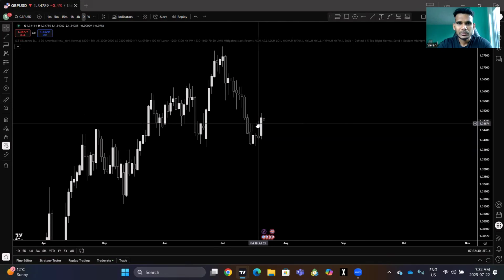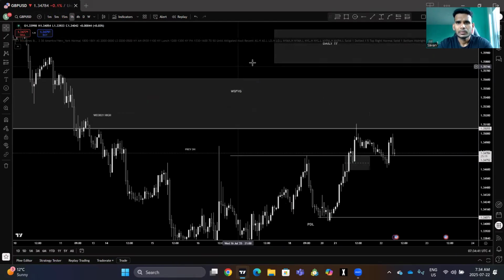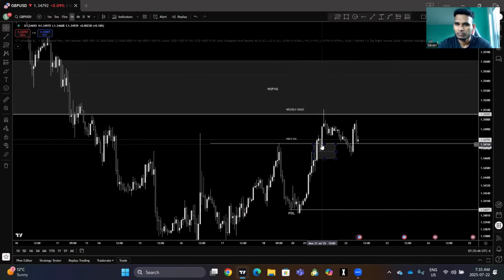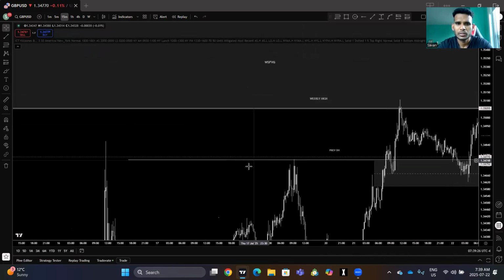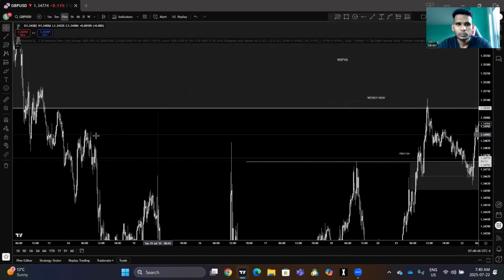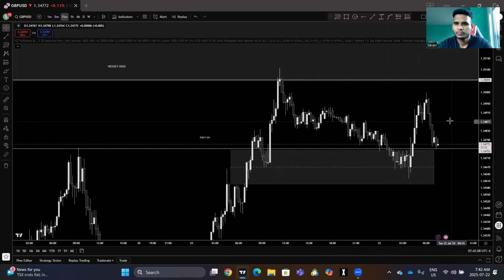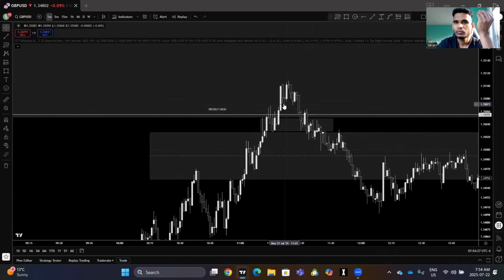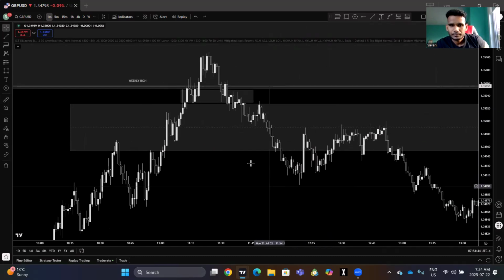GBPUSD TRADE BREAKDOWN21 07 2025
NEW LEARNINGS